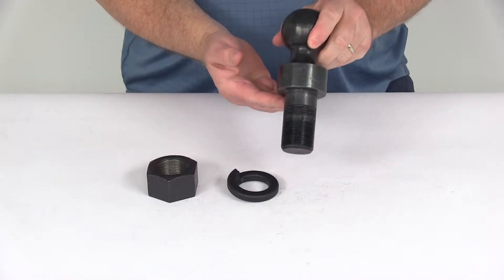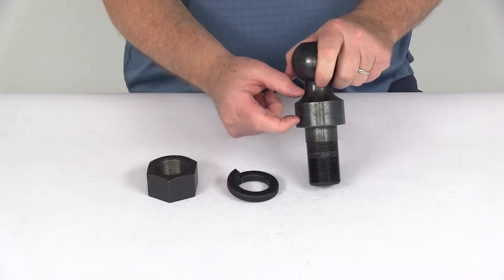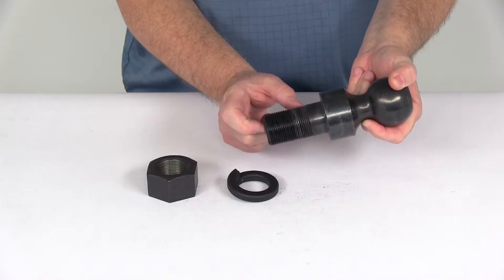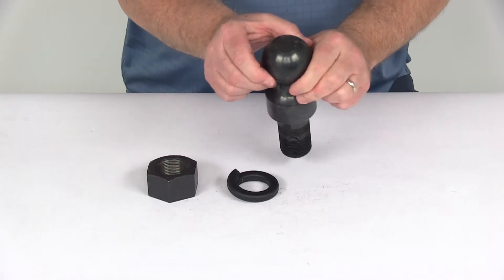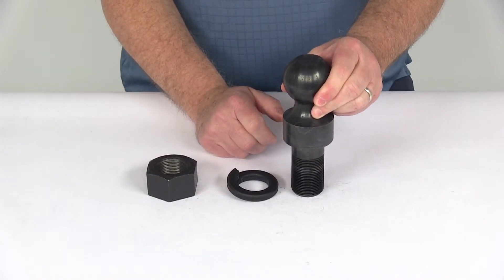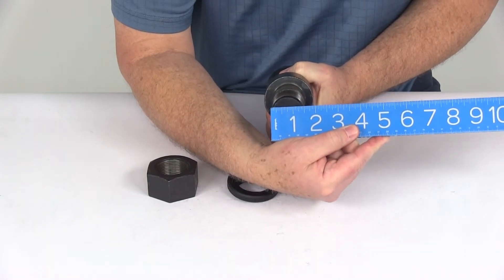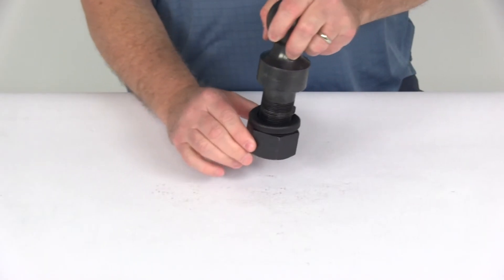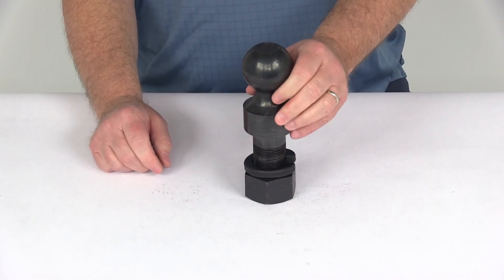etrailer | Review of the 2-5/16" Hitch Ball w/ 1" Rise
Click for more info and reviews of this B and W Trailer Hitch Ball:

Today we are going to take a look at the BMW 2-5/16" Hitch Ball with the 1" rise, the long shank, has a raw finish and has a 30,000 lb weight capacity. This Hitch Ball will provide a nice connection point for your trailer's coupler, has the built in rise here that will let you easily match the ball to your trailer height. Basically this ball will sit about an extra inch above the ball mount platform when it is installed. The shank itself uses about 12 threads per inch on the shank. This will provide a nice, tight strong grip when it is installed. This is a heat-treated steel which is very durable, has a nice raw finish to it. The lock washer and the nut are all included. This part is made in the USA.

A few specs on this; the ball diameter is 2-5/16 and that is actually even stamped on the top of the ball. The weight is stamped up here, it has a weight capacity of 30,000 lbs. The rise portion we mentioned is going to be 1 inch and then the shank dimensions, the total length of the shank is going to be right at 2-3/4 inches long and the diameter on it is going to be right at 1-1/2 inches. When you go to install this, you'll just drop the shank portion through the hole on the ball mount, put your lock washer on, take your large nut right and tighten that down and just use the torque specs that are recommended for that application. That should do it for the review of the BMW 2-5/16 Hitch Ball with the 1" rise, a long shank and a raw finish and a 30,000 lb weight capacity.